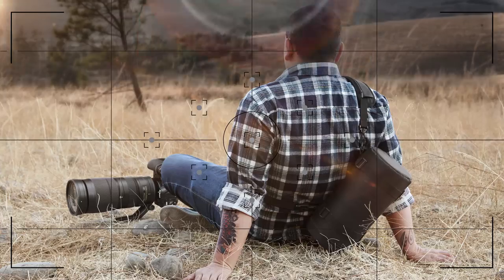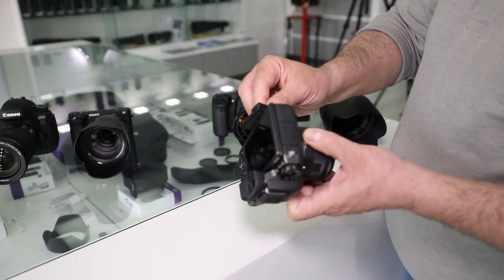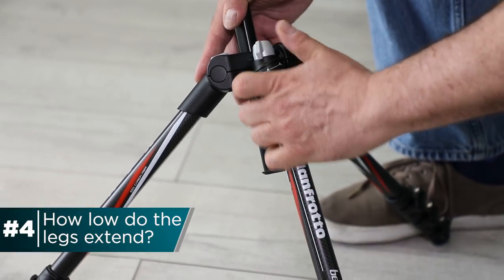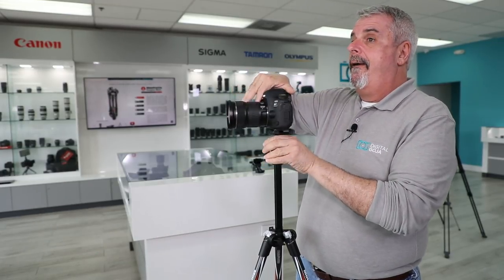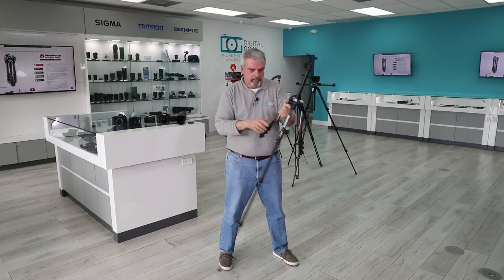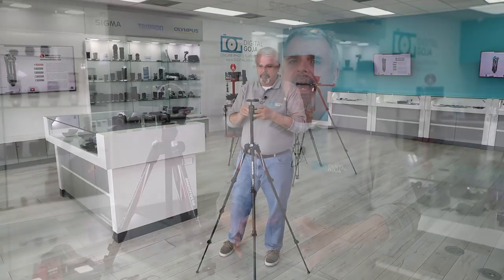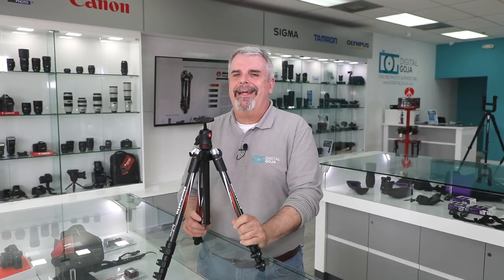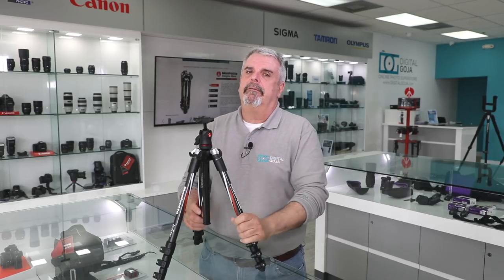Manfrotto BeFree Carbon Fiber Tripod | FAQ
This is everything you need to know about the Manfrotto Befree Tripod. Tune in for the most F.A.Q. on this great travel sidekick.

Top Features of the Manfrotto Befree Carbon Fiber:

Material: Carbon
Safety Payload: 8.82 lbs
Minimum Height: 13.39 in
Maximum Height: 55.91 in
Color: Black
Independent Leg Angle Selector
Quick Release Ball Head
QR Plate Included
Fitted Case

FAQ | Manfrotto BeFree Carbon Fiber Tripod